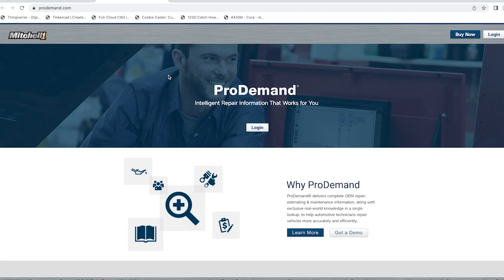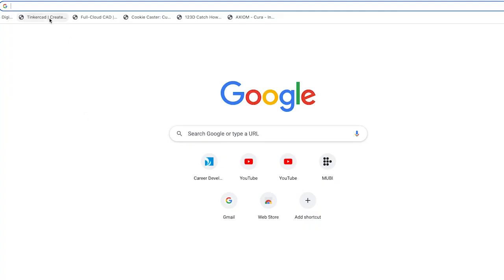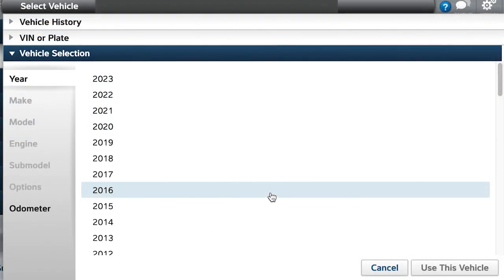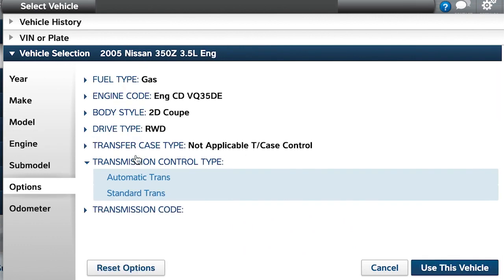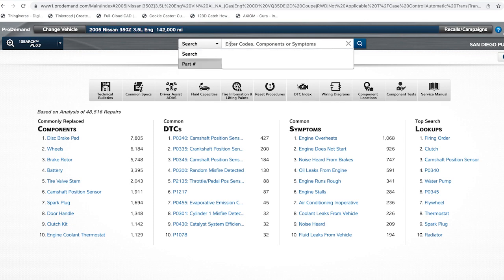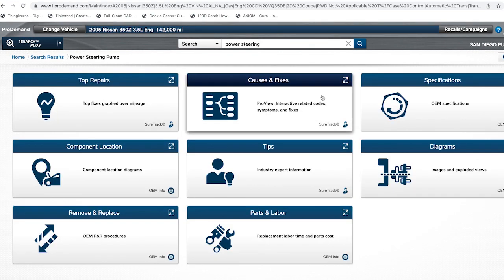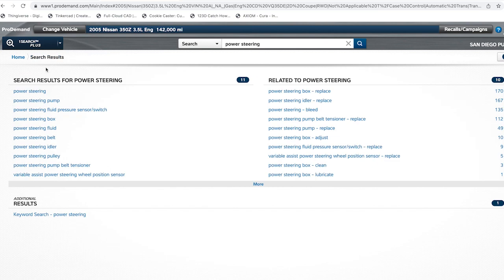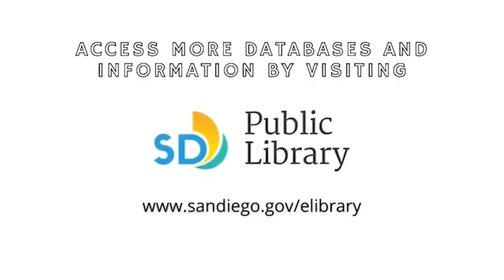Mitchell ProDemand | Auto Repair Info & Comparisons at San Diego Central Library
Find auto repair information, manuals, maintenance, labor estimates and full-color wiring diagrams for all types of automobiles and trucks with Mitchell 1.

Mitchell 1's repair software is used throughout the automobile industry. ProDemand is an invaluable offering for DIY car tinkerers and people who want to be more informed when they head out to the car shop!

This resource is currently available at San Diego Central Library only.